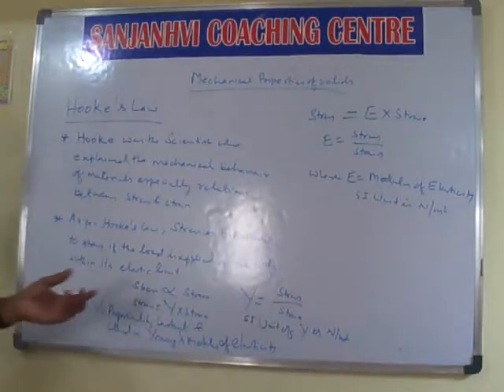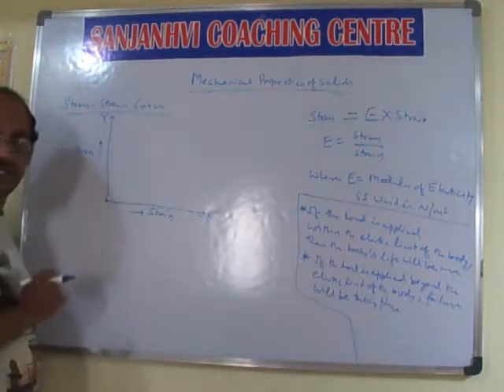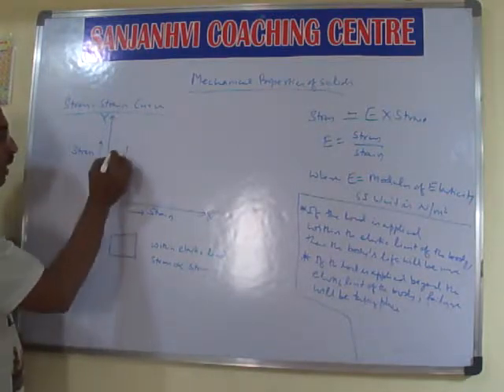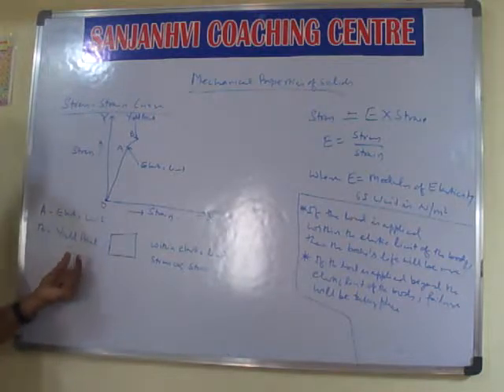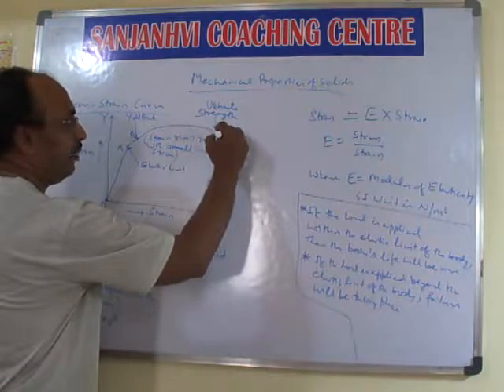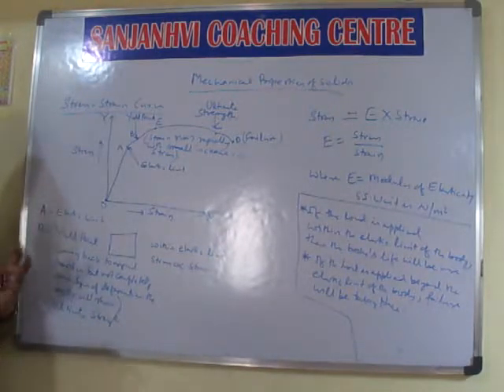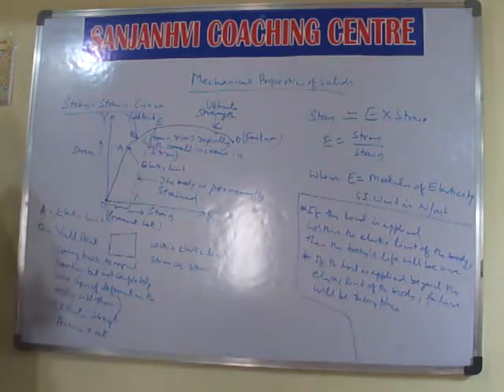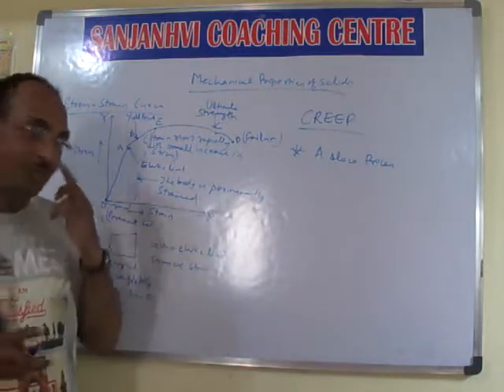CBSE CLASS 11 MECHANICAL PROPERTIES OF SOLIDS PART 2